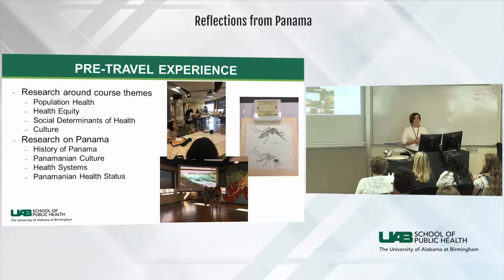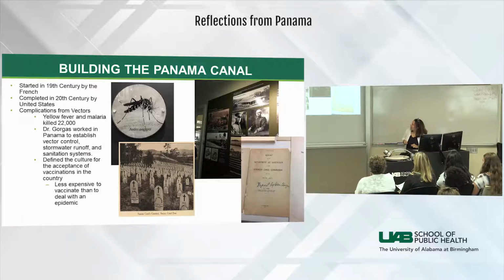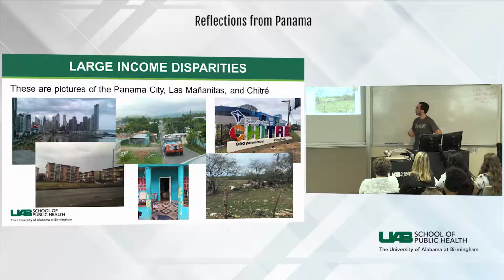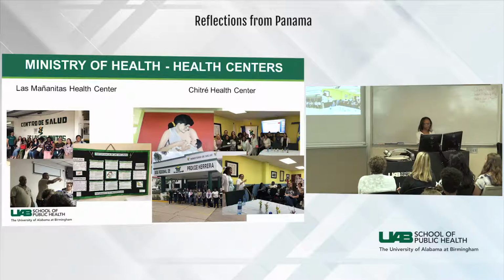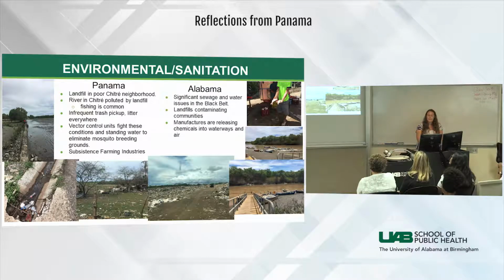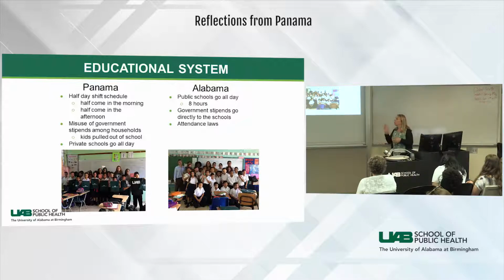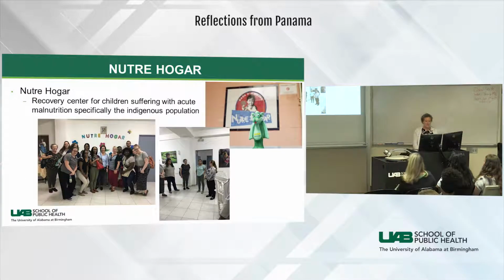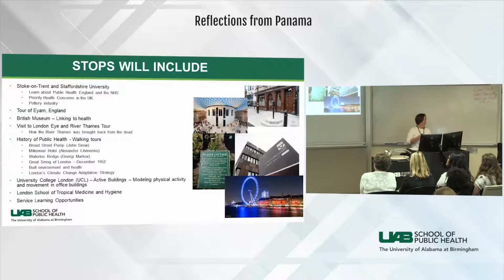OPHP Seminar | Reflections from Panama | UAB School of Public Health